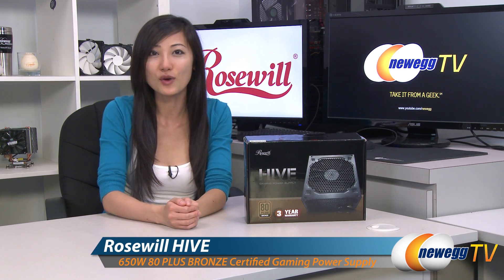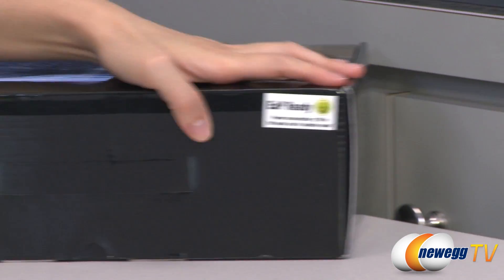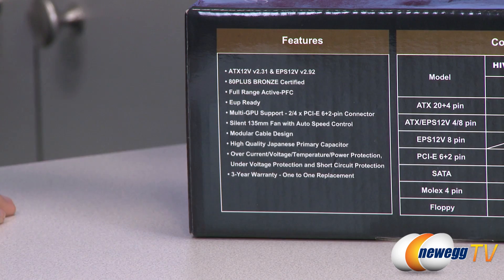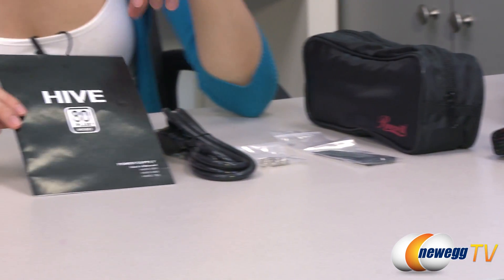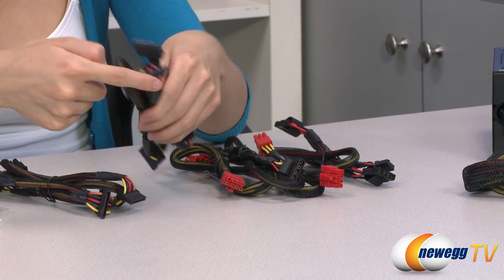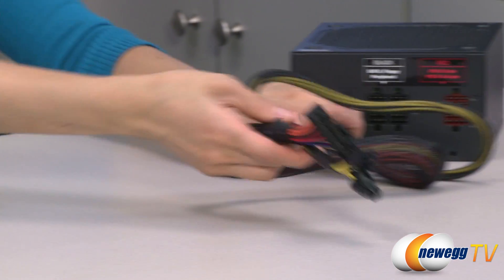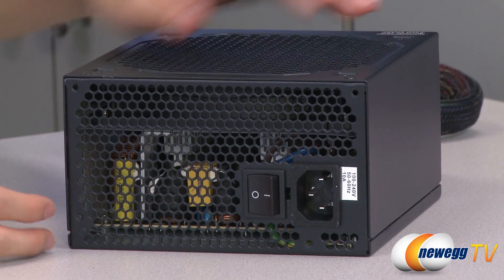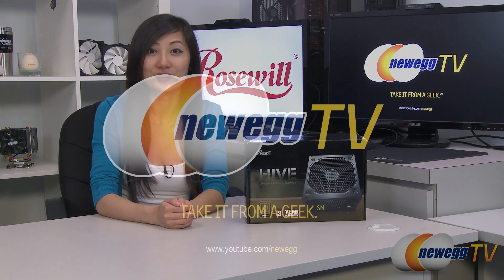Newegg TV: Rosewill HIVE Series 650W Modular Design Power Supply Overview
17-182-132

The Rosewill HIVE series is a premium 80 PLUS BRONZE certified power supply that delivers unprecedented performance, uncompromised features with unbeatable efficiency vital to today's high-end system. HIVE's black coated casing and rock touch finishing evokes a sense of high quality. It features active PFC with auto AC-input voltage adjustment (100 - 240V), mesh sleeves on all cables for easier cable routing and better ventilation, and one 135mm fan with auto fan speed control for efficient, silent cooling. Modular cable design helps reduce bulk and clutter inside chassis. An array of safety & EMI approvals including UL, FCC, CE, CB and RoHS ensures outstanding reliability, durability and eco-friendliness.

Rosewill HIVE Series HIVE-650 650W Continuous @40°C, 80 PLUS BRONZE Certified, Modular Design, Single +12V Rail, ATX12V v2.31/EPS12V v2.92, SLI Ready, CrossFire Ready, Active-PFC Power Supply

- Credits -
Presenter: Joanne
Producer: Lam
Camera: Anna
Post-Production: Anna